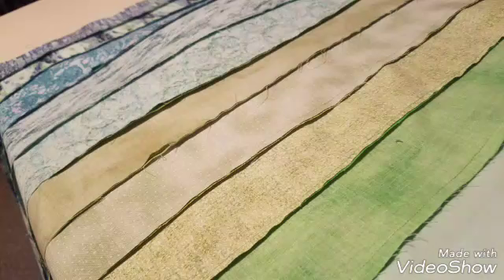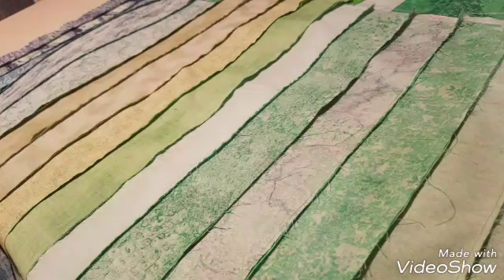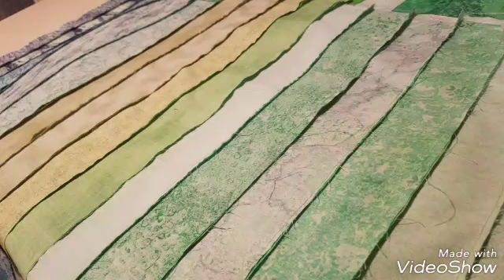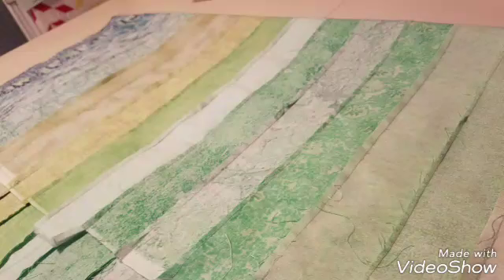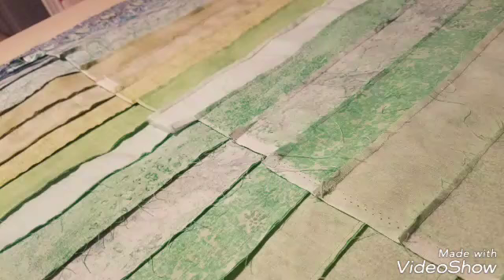66. Ribbon awareness bargello SAGA part II